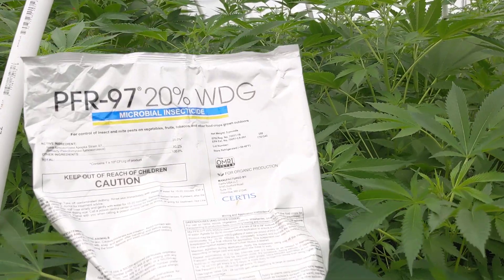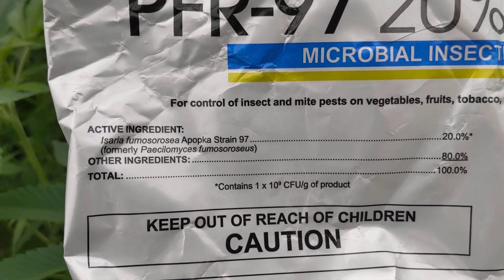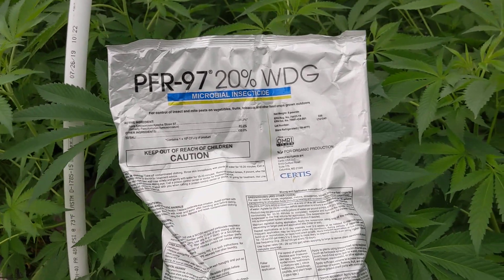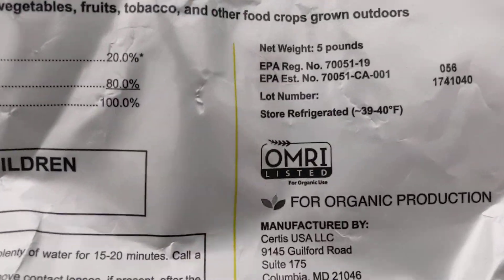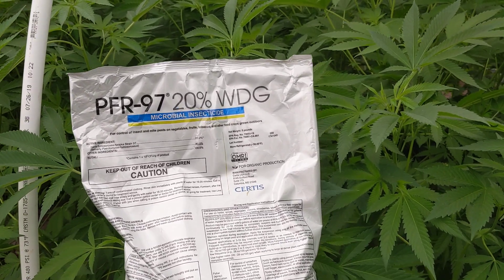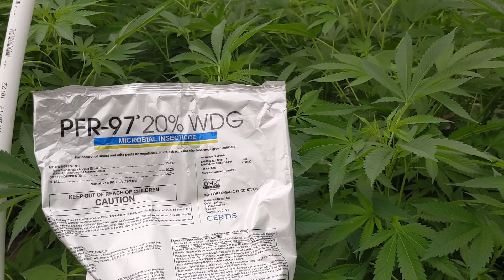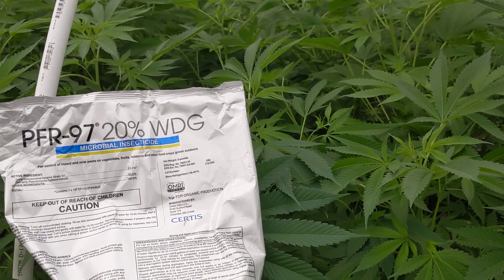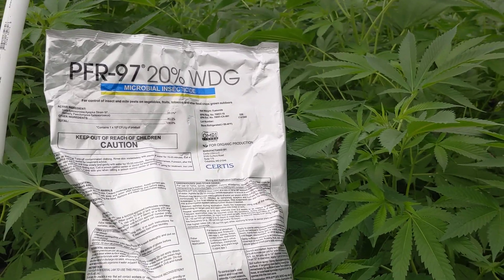How To: Aquaponic Insect Control using PFR 97 WDG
How to control pest insects using Isaria fumosorosea.